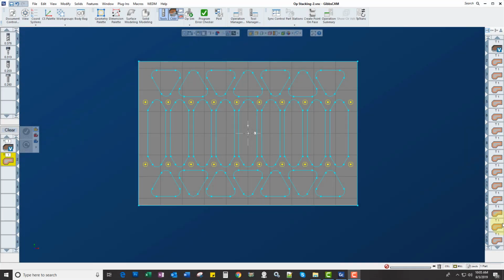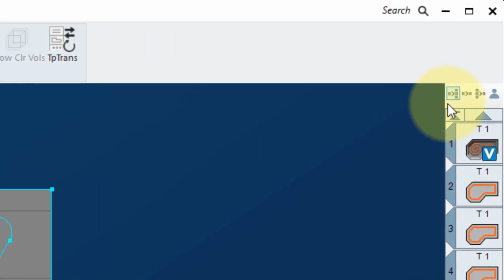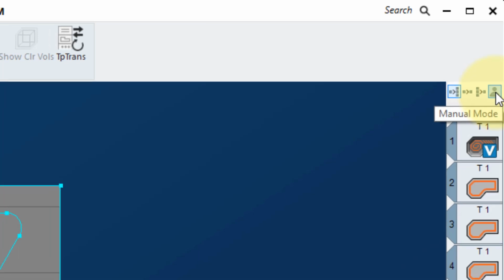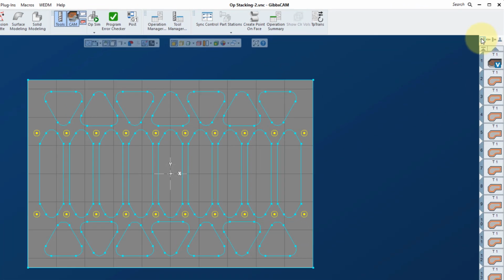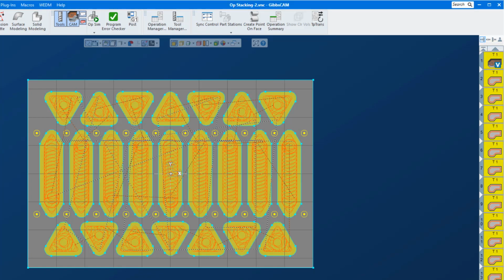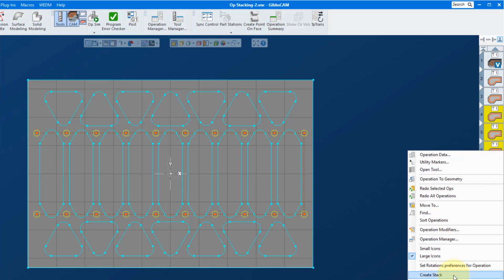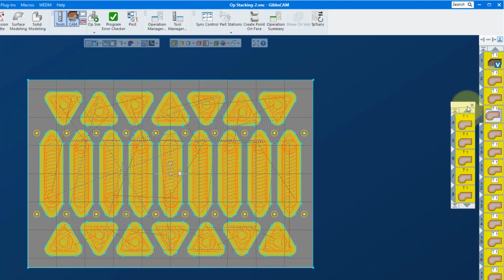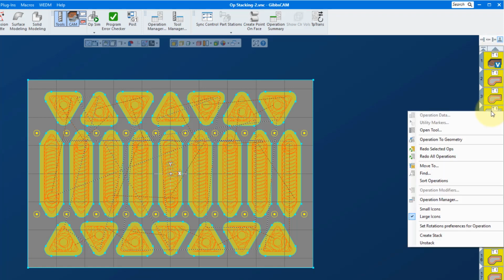CNC PROgrammer #1: Operation Tile Stacking in GibbsCAM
GibbsCAM's operations list now offers four choices for organizing op tiles; Individual, Process Mode, Process List, & Manual.